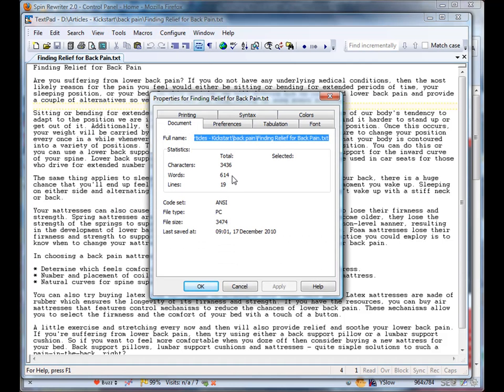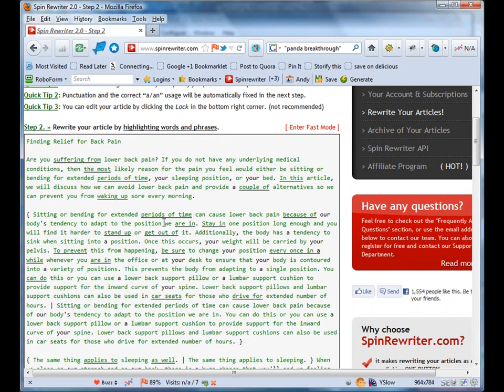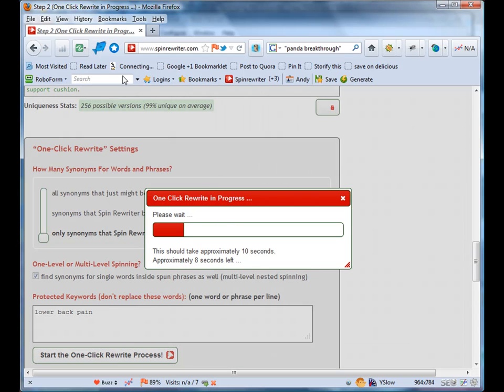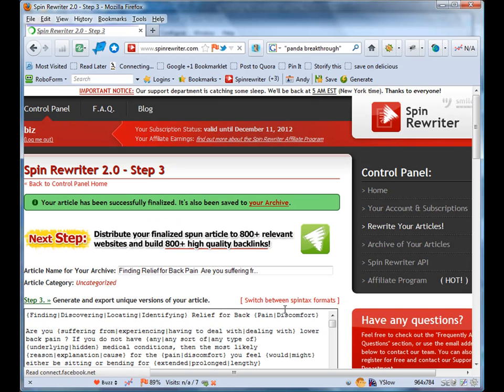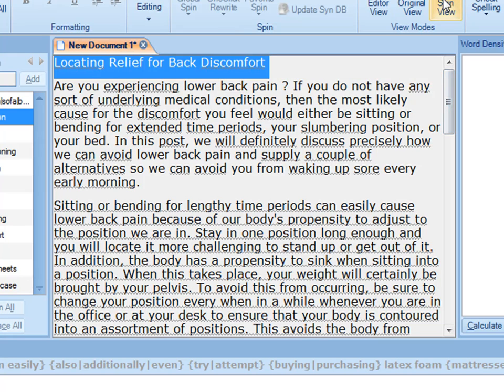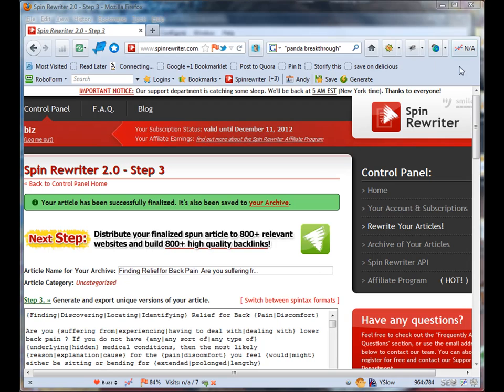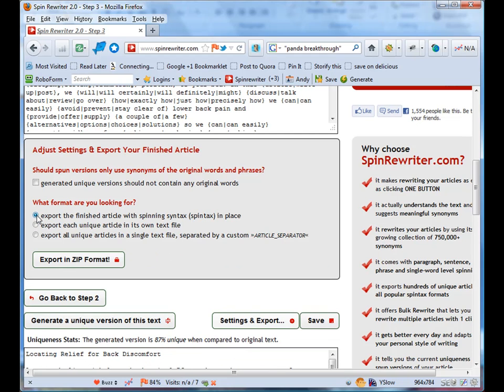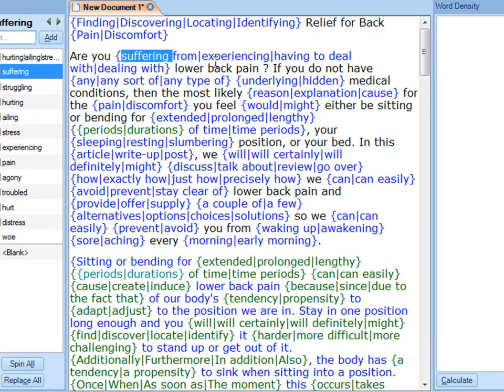Spin Rewriter 2 Review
Spin Rewriter promises automated spinning that produces perfect, readable articles once spun out.  Can any tool really produce perfect articles after auto-spinning?  That's what I wanted to find out.  This video shows a real article being spun, and the results.